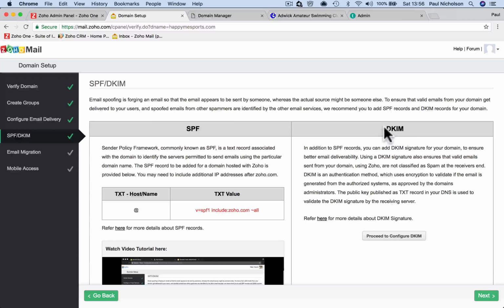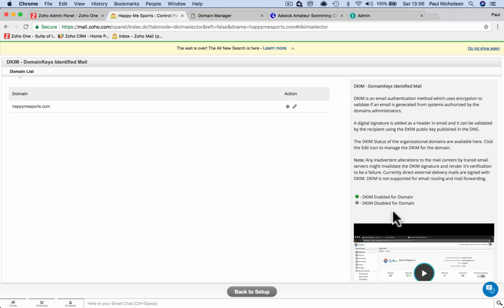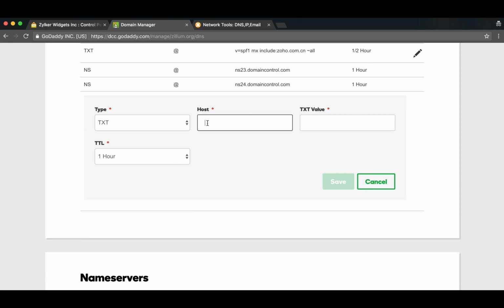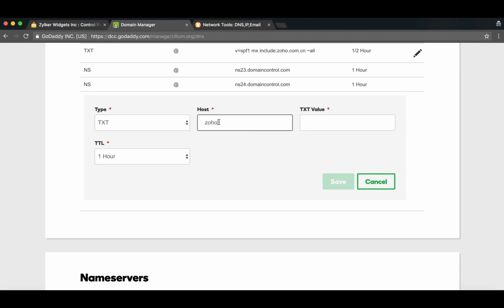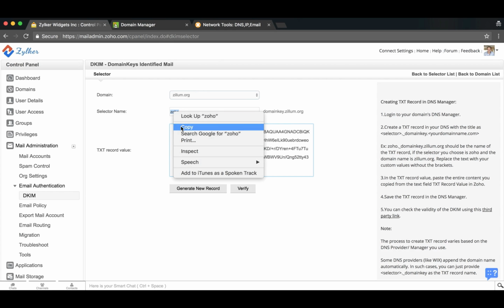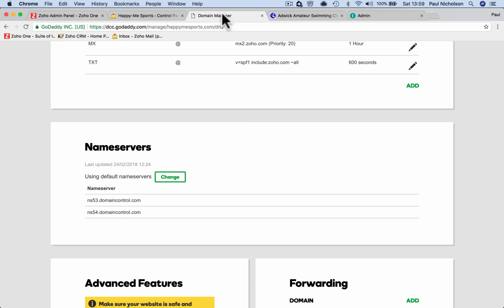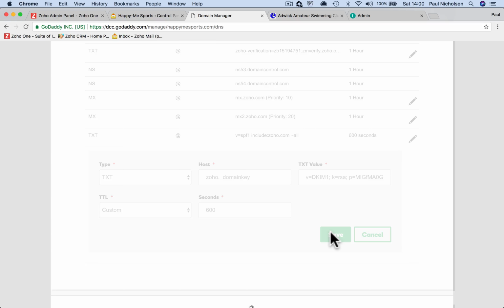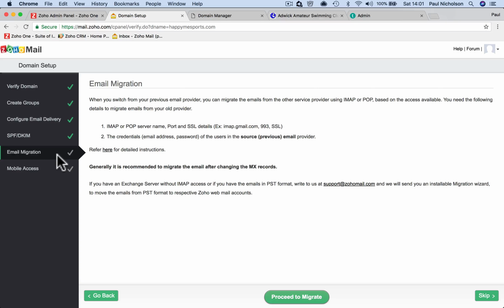Zoho ONE For Clubs - Zoho Mail Part 2 - DKIM Setup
Zoho Mail Part 2 - DKIM Setup